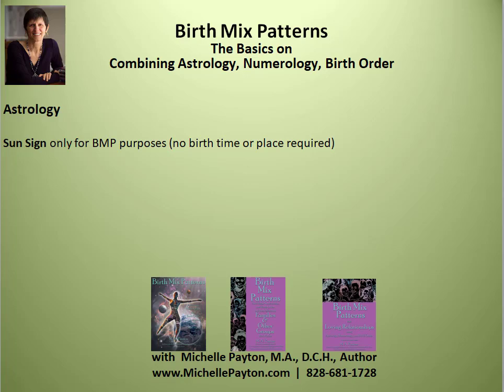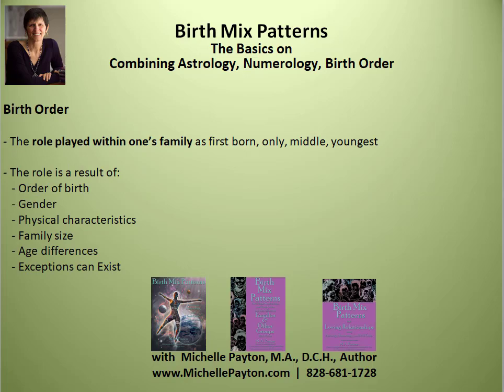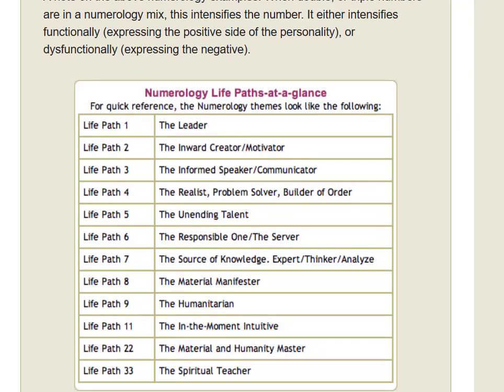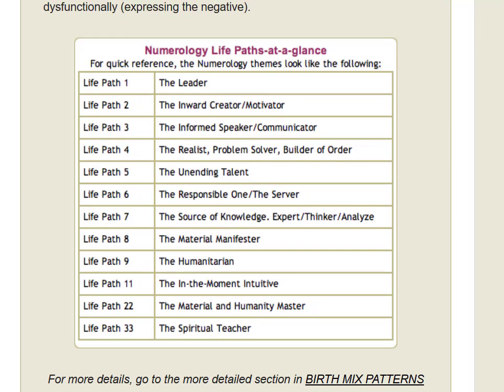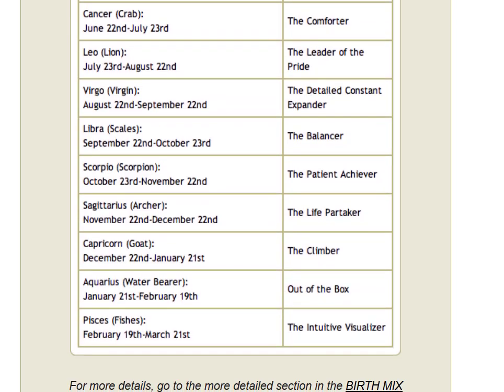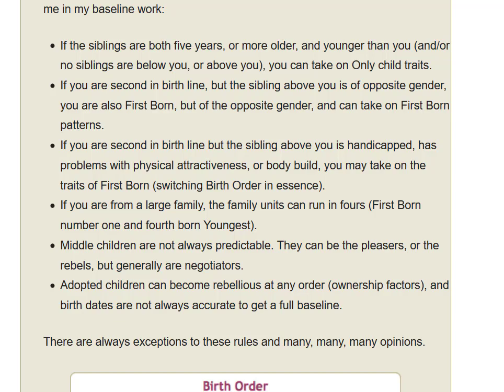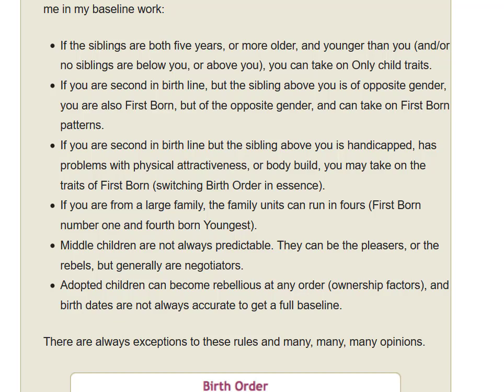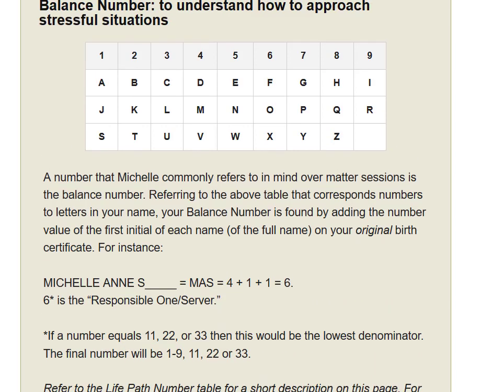Birth Mix Patterns: The Basics on Combining Astrology, Numerology, Birth Order (8 min. 5 sec.)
Michelle Payton, author and creator of the “Birth Mix Pattern” process, shares in this introductory video:
- what Birth Mix Pattern focus is (what) and why it’s used
- how to calculate and how to generally translate a Birth Mix Pattern

More information on this process (in addition to this video) can be found
- 3 books in the Birth Mix Patterns series
- Education section on MichellePayton.com
- Selection of printed reports available